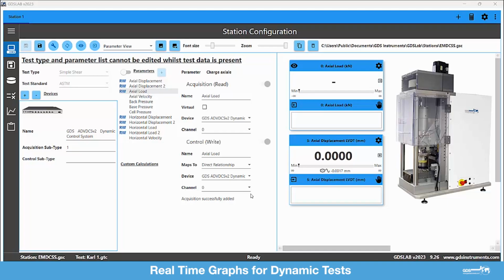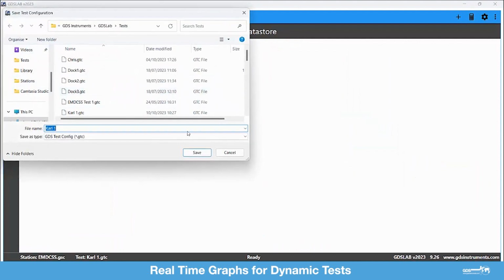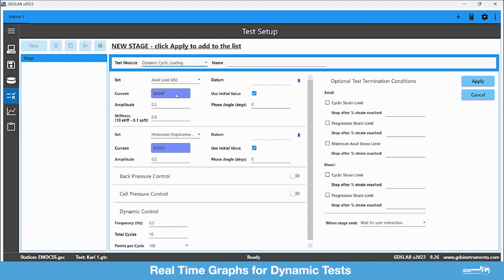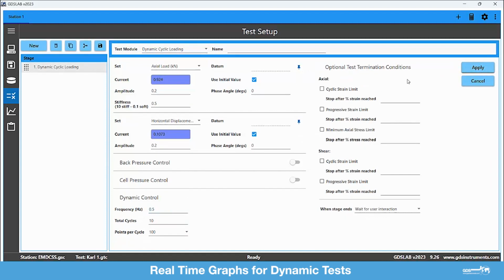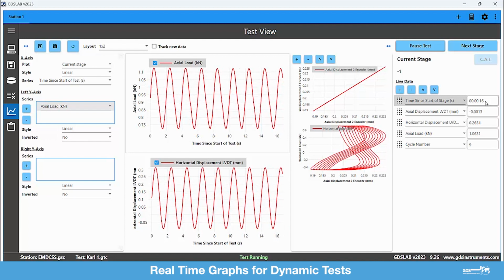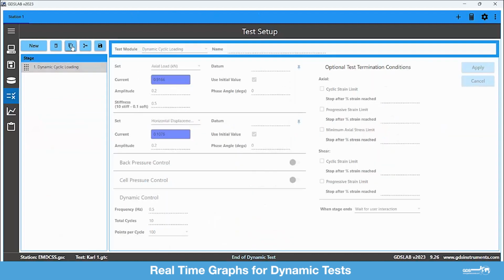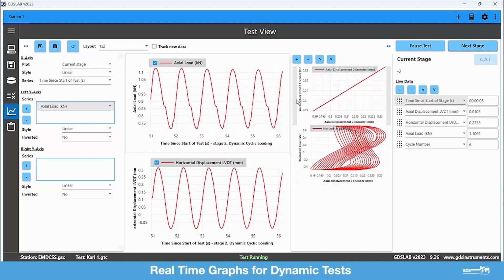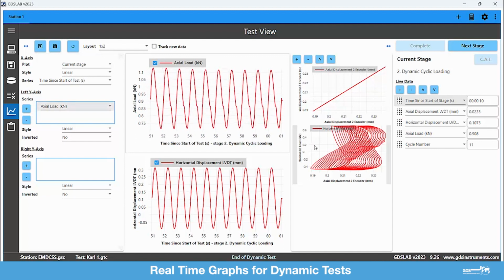Real Time Graphs - Why GDSLAB v2024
GDSLAB v2024 - Real Time Graphs
With GDSLAB v2024 end users can recover dynamic data in true real time even when testing at significant speed, exactly in synch with the test. Our new high speed dynamic data capture can be plotted on screen in real time, so end users no longer need to worry that data capture will continue after the test has completed – saving valuable time and removing confusing data-lagged information.